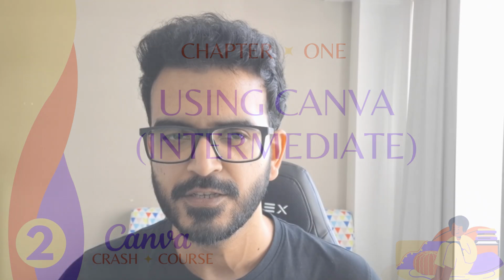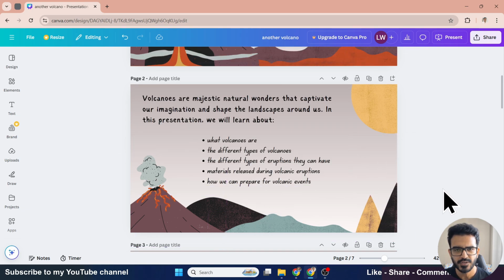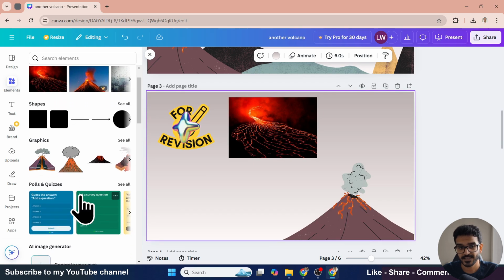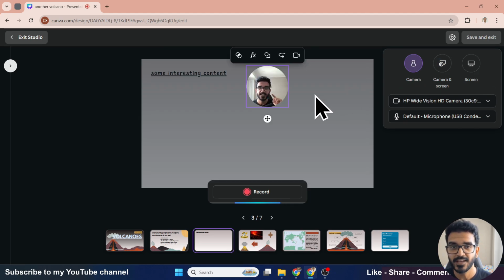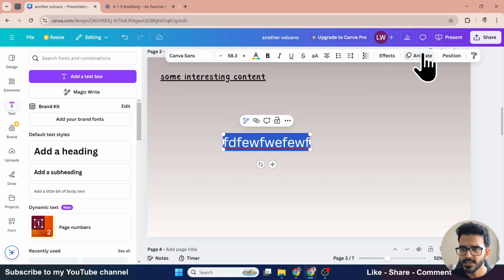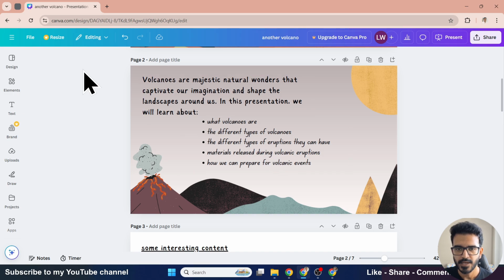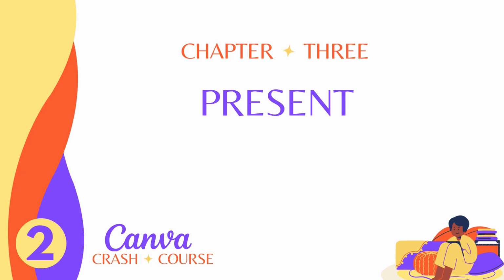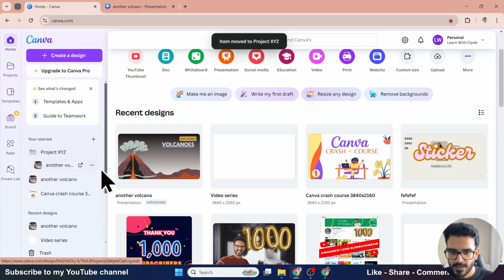Canva Crash Course Part 2 — Canva for Complete Beginners — How To Use Canva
In the second video of this series, we'll look at some intermediate @canva skills, how to collaborate with other folks, how to use Canva as a presentation tool, and some productivity tips. If you haven't checked out part 1 of Canva Crash Course, click this

Wacom Drawing Tablet
Lenovo Newest Flagship Chromebook
ASUS Chromebook
HYDRO FLASK

🔖 BOOKMARKS
00:00 Intro
00:54 CHAPTER ONE: USING CANVA (INTERMEDIATE)
00:56 Layering
02:46 Grouping and ungrouping
05:45 Lock items
06:50 Copy style
07:36 Adding a link
09:03 Tidy up elements
09:44 Adding images
12:51 Replace background image
13:06 Apply image colours to the page
13:16 Backgrounds
13:50 Upload images
14:48 Upload SVGs
15:34 Record yourself
20:10 Paste screenshot
21:18 Adding text
22:38 Image filters
24:00 Image effects
24:54 CHAPTER TWO: COLLABORATE AND SHARE
24:56 Comments
26:52 The 'view as' mode
27:40 Sharing design with people
28:41 Collaboration link
30:41 Public view link
32:19 CHAPTER THREE: PRESENT
32:21 How to present?
33:20 Presenter notes
33:33 Presenter view
34:13 Hide a slide from the presentation
34:34 More presentation options
35:15 CHAPTER FOUR: PRODUCTIVITY TIPS
35:19 Quick actions
36:11 Star files
36:48 Projects
38:07 Outro